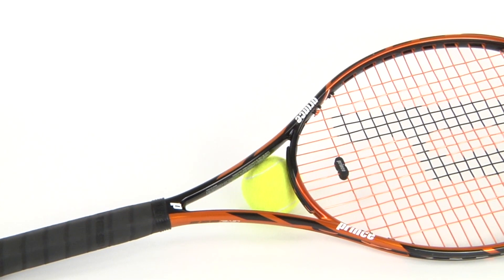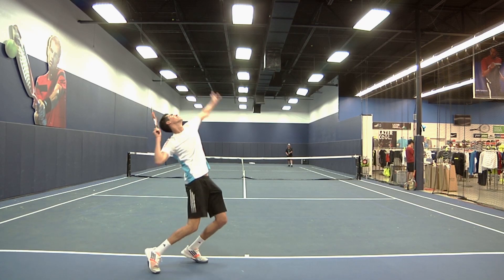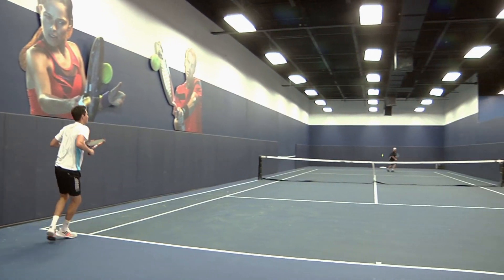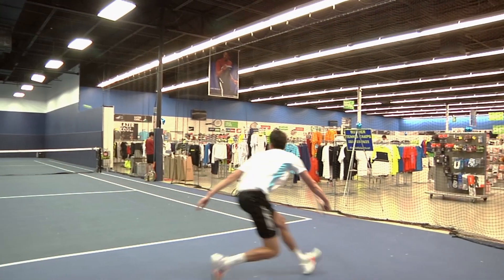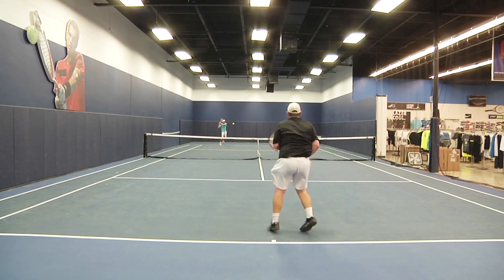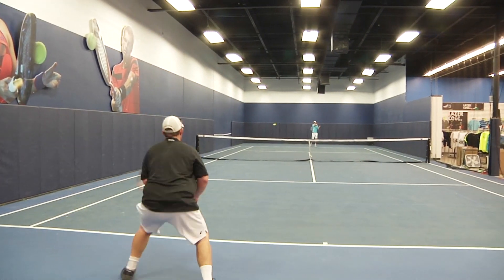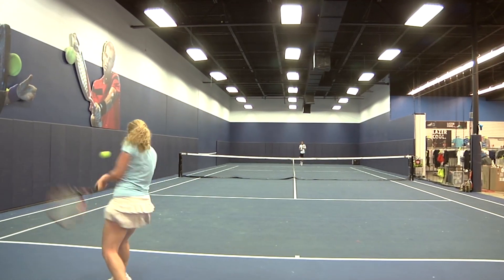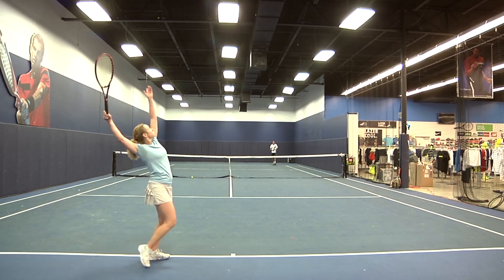Prince Tour 100 16 x18 Racquet Review | Tennis Express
Baseline players who want a flexible weapon that can control the court with spin, control and power should hit with the Prince Tour 100 16x18. The frame has a 100 square inch head size for a solid sweet spot and extra forgiveness. The EXO3 grommet system enlarges the sweet spot 54% and gives the racquet a more responsive feel off the string bed. Players will find a solid blend of precision control and spin production from the 16x18 string pattern. The Prince Tour 100 16x18 is a perfect choice for players who want to control points from the baseline with a wide variety of shot making.